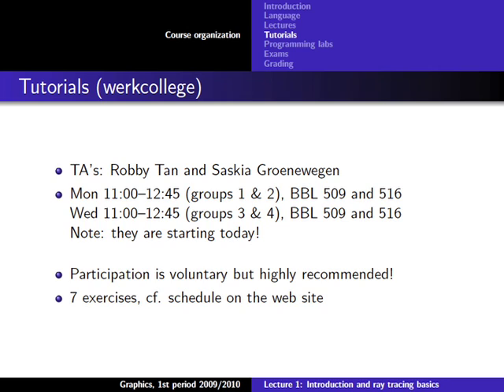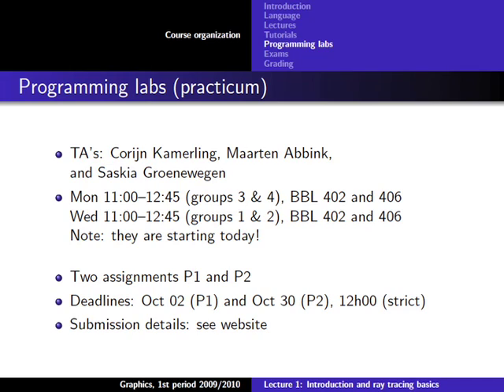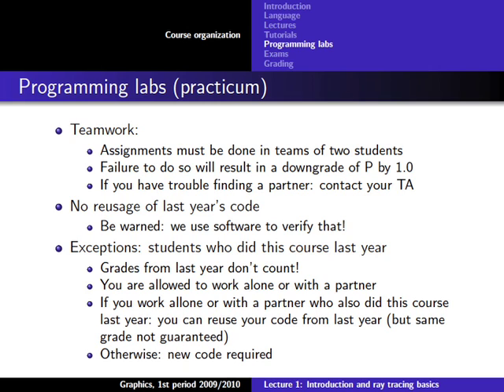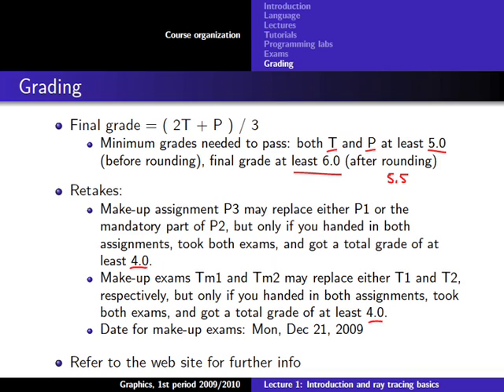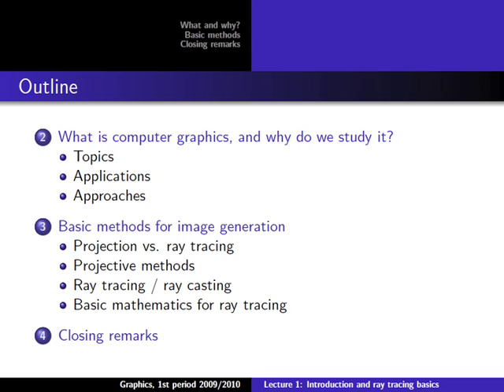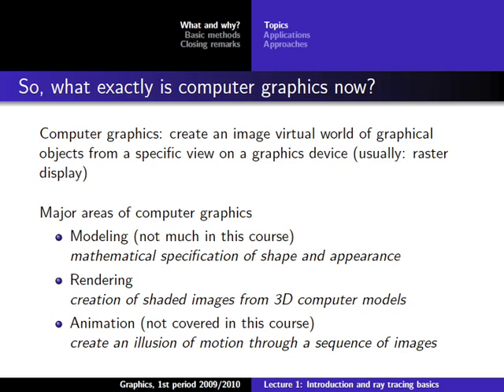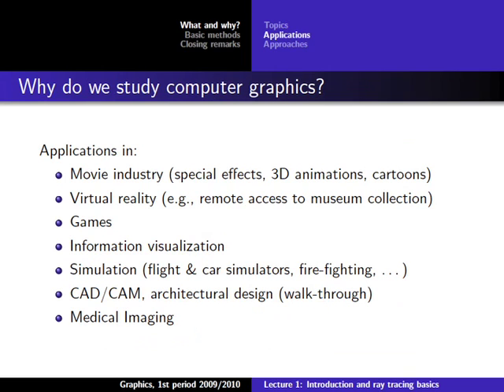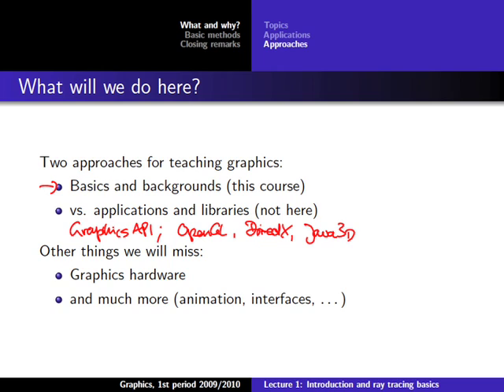Introduction Graphics 1 (2009; University Utrecht)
This lecture was given by dr. W.O. Hürst at the University Utrecht in 2009. I really enjoyed the lecture and he putted it on the computer science site (publically available). Therefore I would like to share this with you.

I really enjoyed his graphics course!